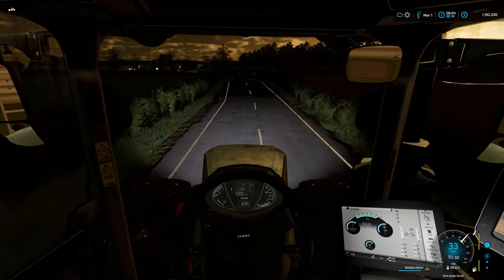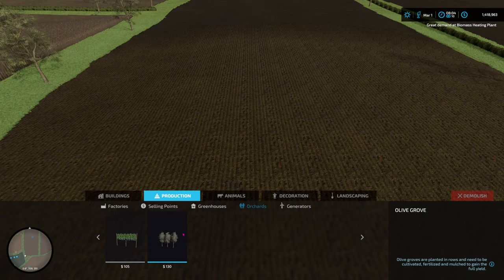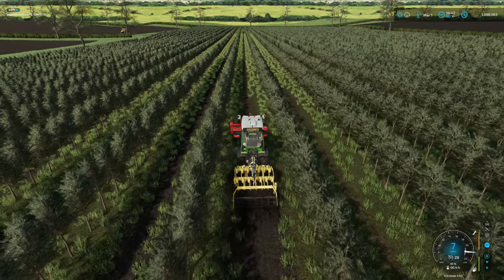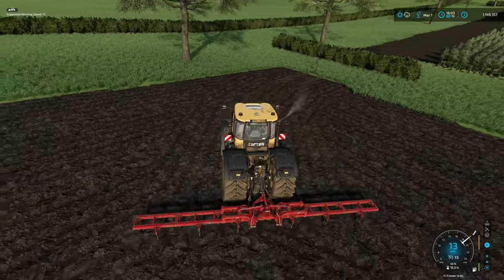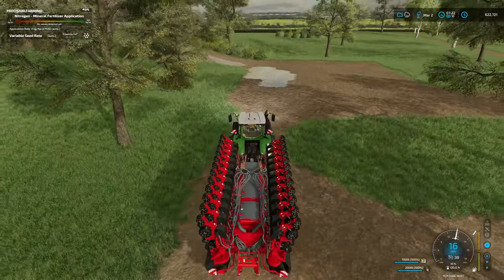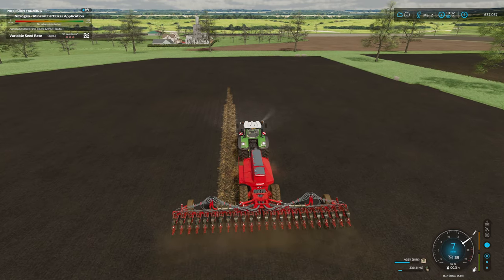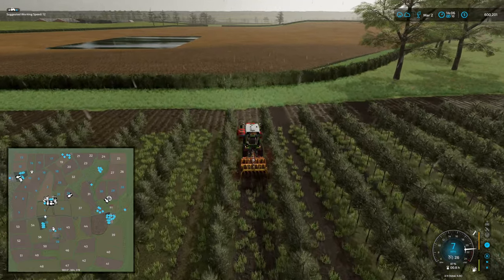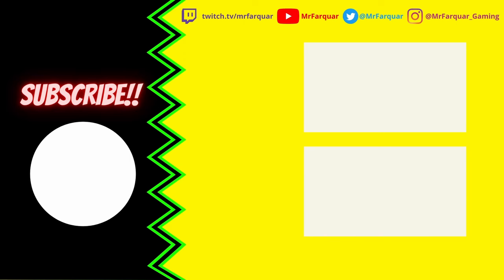Shire Farm Own The Map Challenge #51 | Farming Simulator 22 | Let's Play | FS22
The Rules:
New Farmer Start
Seasons On, Speed x10, 2 day months (increasing as the farm grows)
MUST own a minimum of 1 of each animal pen and be productive / maintained (cows, sheep, pigs, chickens, and horses).
NO back to back same crop harvest in the same field, with the exception to grass (but no repeated silage harvest to sale).
At least 1 harvest of EACH crop, including sugar cane, cotton, both root crops, grapes and olives!!
Must own ALL INITIAL map production sites to own the map.
NO Field flipping, we buy it we keep it.
Vehicle leasing IS allowed, field leasing IS NOT allowed.
MUST complete a complete map harvest once ALL fields and productions owned.
Collectables are optional but not to be hunted down.

GIANTS Partner.

MrFarquar Merch!!

PC Specifications:
OS : Windows 11
CPU : i9 10900X
GPU : ZOTAC GAMING GeForce RTX 3080 Ti Trinity 12gb
Memory : Corsair 32gb DDR4 3600mhz (x2 16gb)
Motherboard : ASUS ROG STRIX X299-E Gaming II
CPU Cooling : PCS FrostFlow 240 Series ARGB High Performance Liquid Cooling
Storage : 512gb Intel 670p M.2 SSD, 2TB SSD, 4TB HHD.